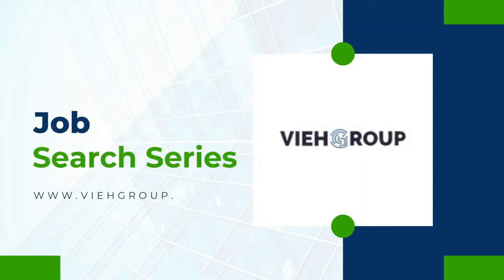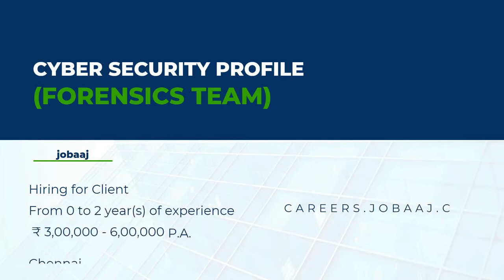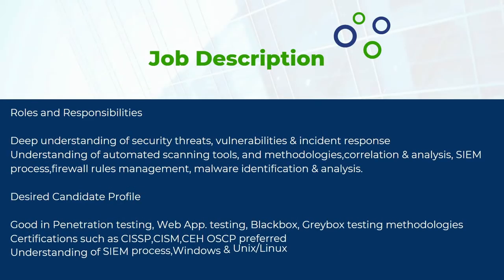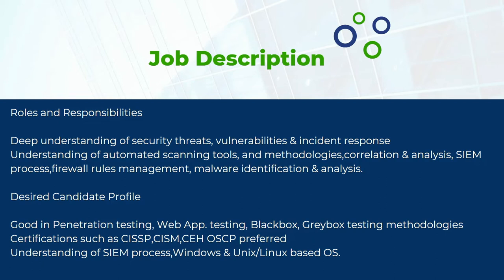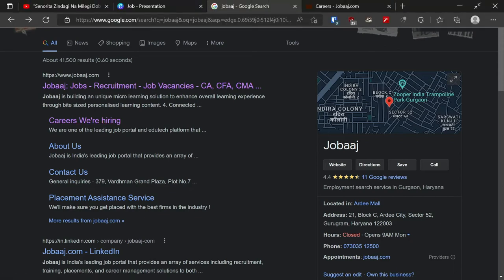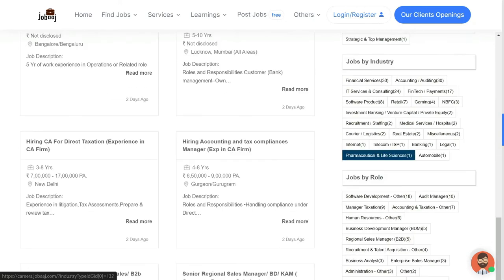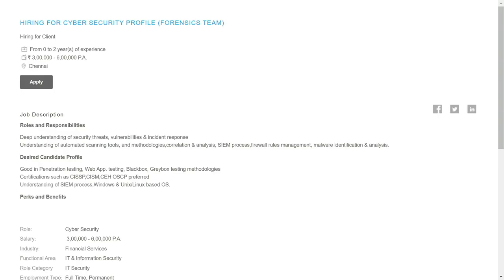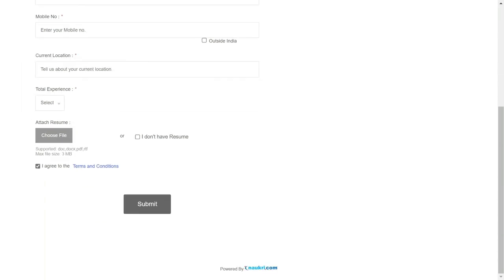Digital Forensics job for freshers | cybersecurity jobs | vacancy 2022